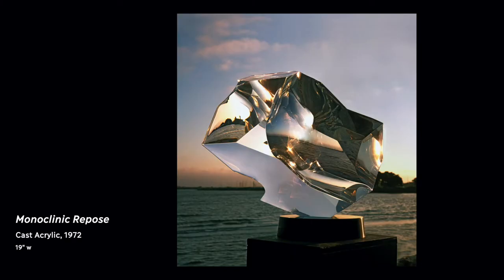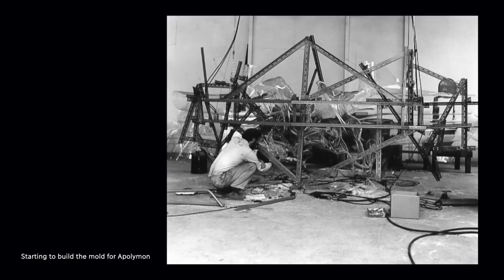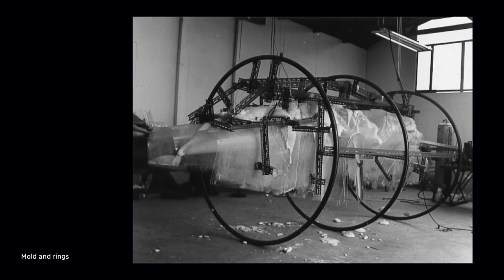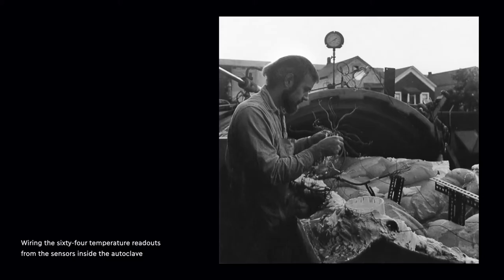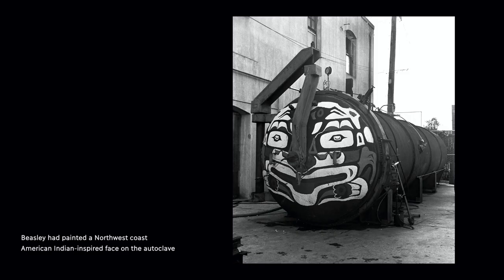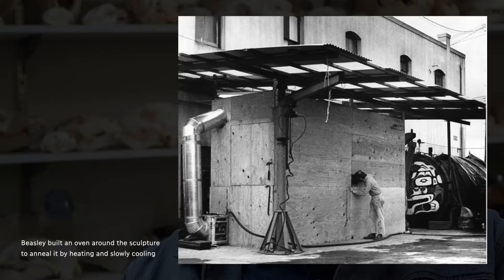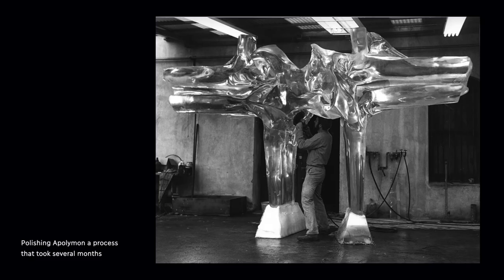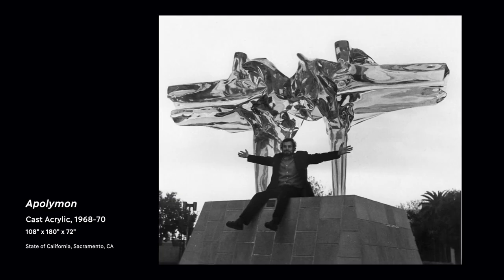The Frank Presents: Bruce Beasley - Transparent Sculpture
The Frank celebrates the career, achievements and artist philosophy of internationally renowned sculptor Bruce Beasley through a series of mini video lectures!

The Frank C. Ortis Art Gallery presents ‘Bruce Beasley: In Pursuit of Form and Feeling,’ a 360° virtual exhibition & tour that runs from May 20th - July 8th, 2021. This exhibition is co-curated by Taryn Möller Nicoll (Chief Curator, The Frank) and Marlena Doktorczyk-Donohue (Director, The Bruce Beasley Foundation). The virtual tour is produced by Samuel Lopez De Victoria (Director, Interactive Initiative).

Funding for this project is provided in part by the Broward County Board of County Commissioners as recommended by the Broward Cultural Council. Sponsored in part by the State of Florida, Department of State, Division of Cultural Affairs and the Florida Council on Arts and Culture.